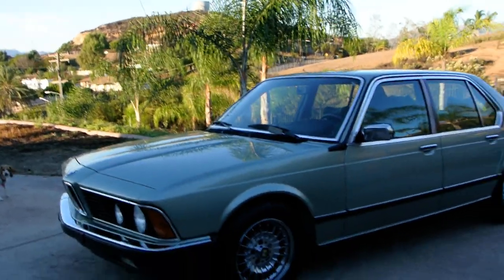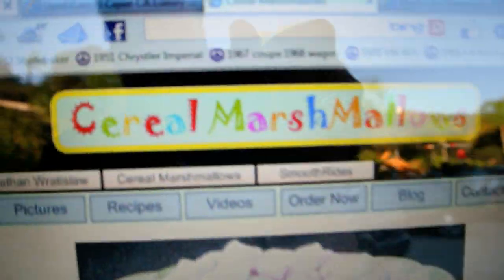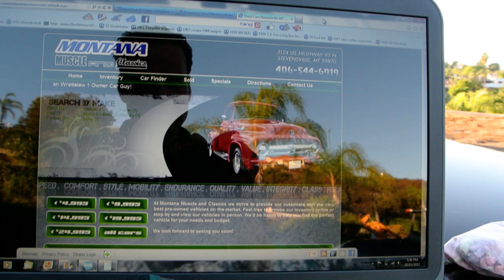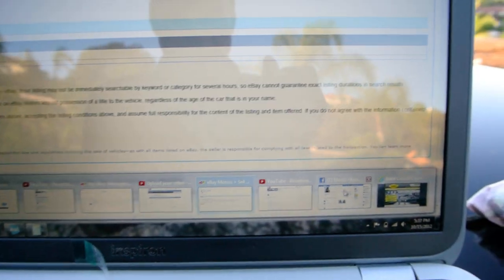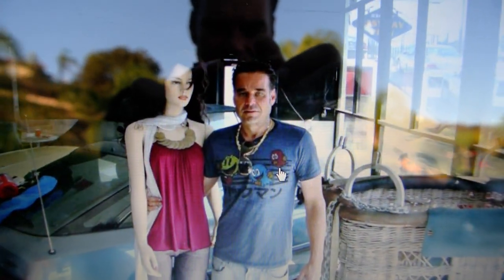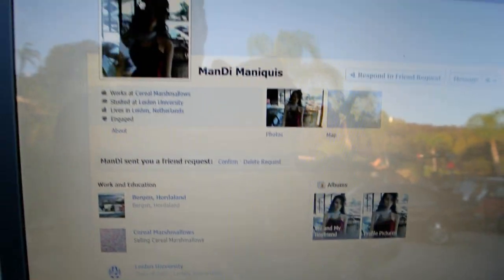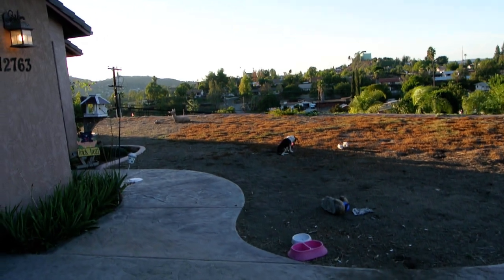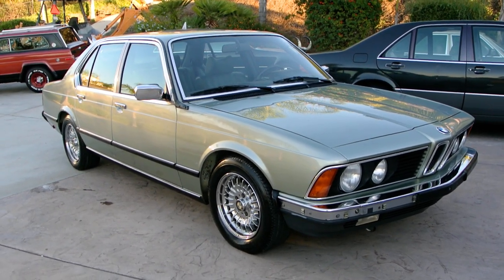Meet My Girlfriend / Fiance ** Update** Add her & Me on Facebook Our Love Online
I am SOOOO Happy to Introduce You to My New girlfriend I picked up Well this is just a update to my last video. and I just HAD to get this Up tonight for all to see. Once I posted the joke on Facebok I realized that I had a issue on Youtube where people saw it DAMN,,, So I made a Video Quickly and then started getting Wonderful Comments.